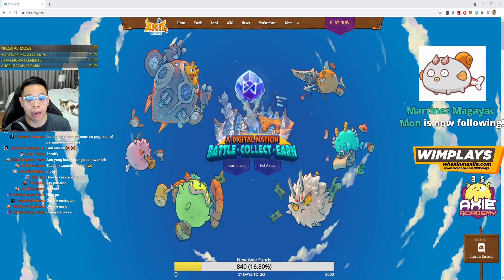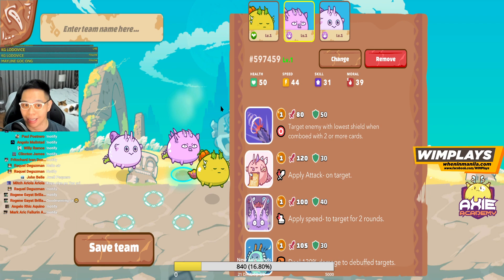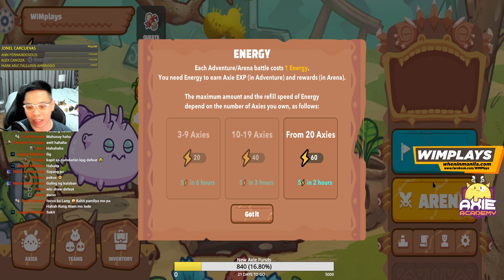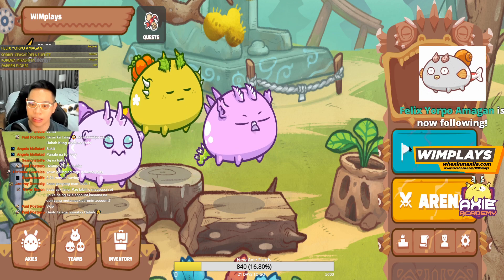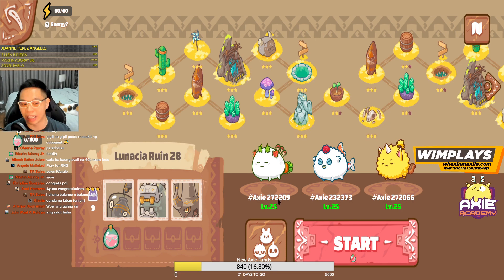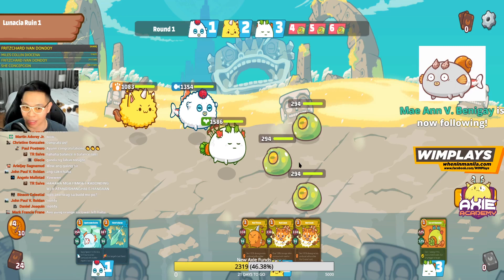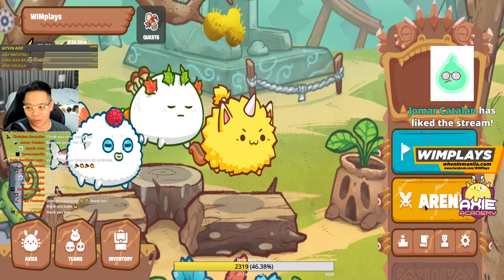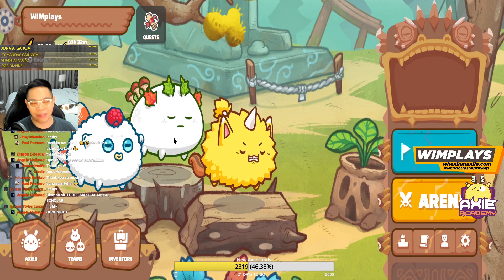SCHOLAR TUTORIAL: How to play Axie Infinity? How to use Mavis Hub? Everything they need to know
Axie Infinity scholar tutorial or for first time Axie Infinity players.

Great video to show scholars (those with an Axie Infinity Scholarship) or for new Axie players.

Finally have your first 3 Axies? Let's play!

Here's EVERYTHING you need to know to start playing Axie Infinity in Adventure mode (PvE) or Arena mode (PvP)